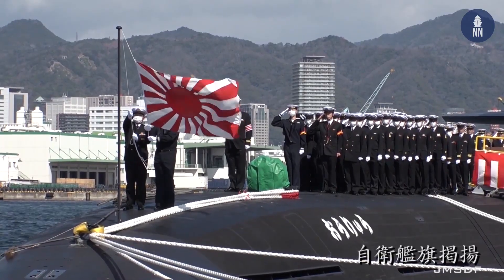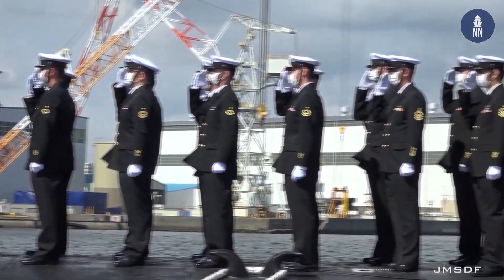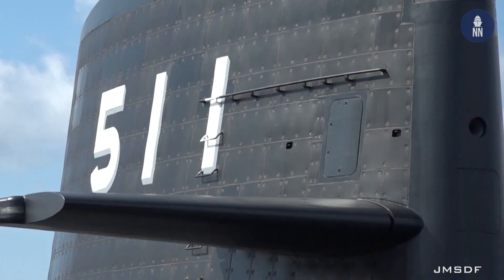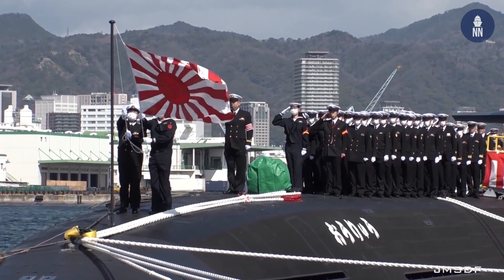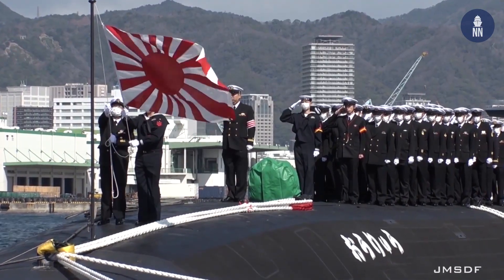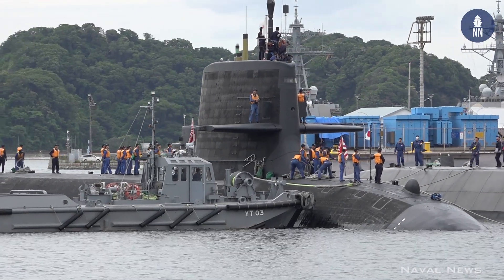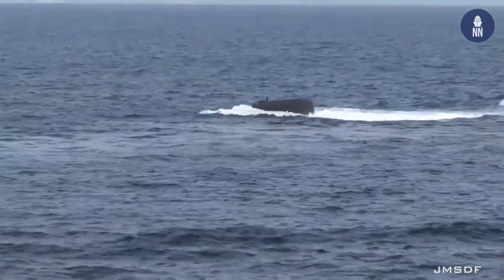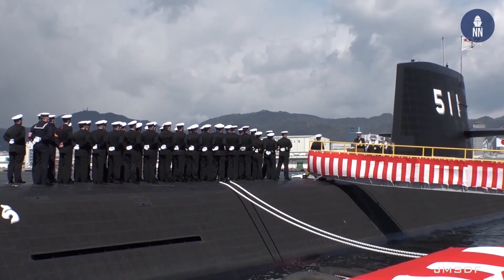Japan Commissions its 1st Li-Ion Battery Submarine SS-511 JS Ōryū おうりゅう JMSDF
The Japan Maritime Self-Defense Force (JMSDF) commissioned its 11th Soryu-class diesel-electric attack submarine (SSK), JS Ōryū (SS-511) おうりゅう.

JS Ōryū (SS-511) joins the JMSDF’s Submarine Flotilla 1, based in Kure. It is the first-in-class boat to feature lithium-ion batteries.

JS Oryu is the 11th Soryu-class submarine delivered to the JMSDF (the 6th built by Mitsubishi Heavy Industries, the other 5 ones having been built by Kawasaki Heavy Industries). Oryu (おうりゅう) means Phoenix Dragon. SS-511’s keel was laid in November 2015, the SSK was launched in October 2018.